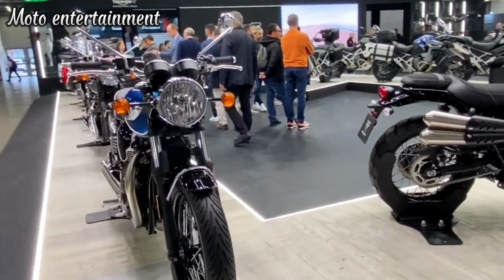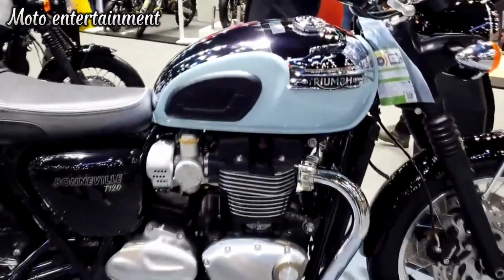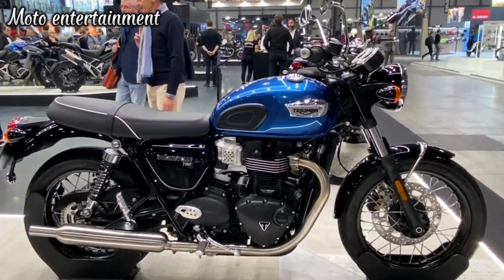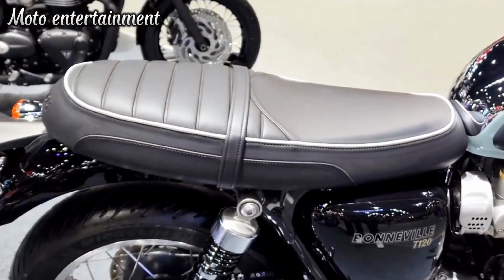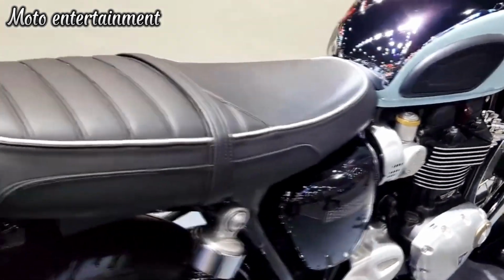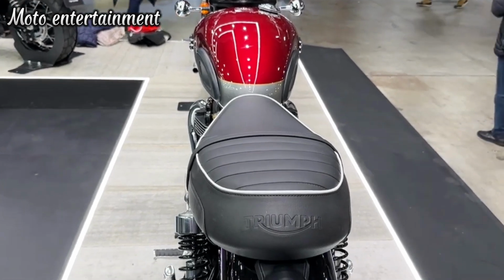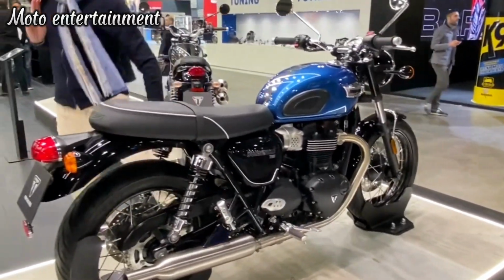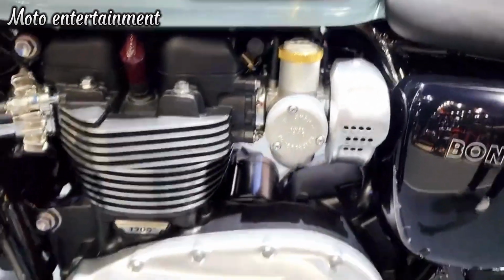2023 TRIUMPH BONNEVILLE T100 review and walkaround | New Model Engine 1200cc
2023 TRIUMPH BONNEVILLE T100 review and walkaround

#2023 triumph bonneville t120 Improved performance, handling and technology, the timeless Bonneville DNA design, a definite British motorcycle icon, beautifully evolved. The 1,200 cc parallel twin retains all its power, torque-rich performance and trademark sound and 270° burn interval charismatic.2023 triumphbonnevillet120 _ New Model Engine 1200cc

#2023 TRIUMPH BONNEVILLE T100
triumph, triumph bonneville
triumph bonneville T100
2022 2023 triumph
bonneville t100
walkaround, technology, review, full review
tour, touring, adv, adventure, Motorcycle
motor bike, moto enter